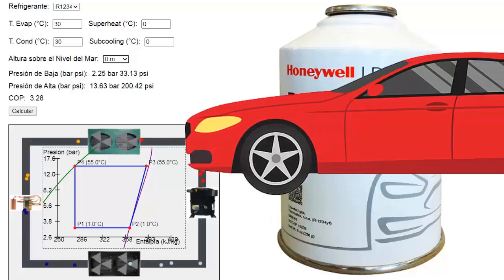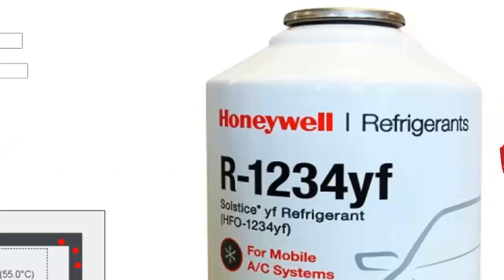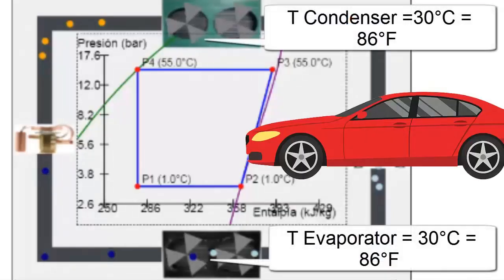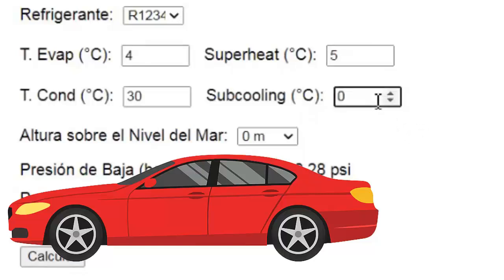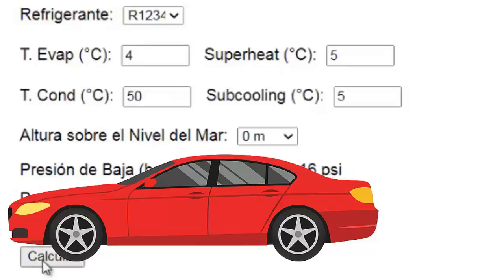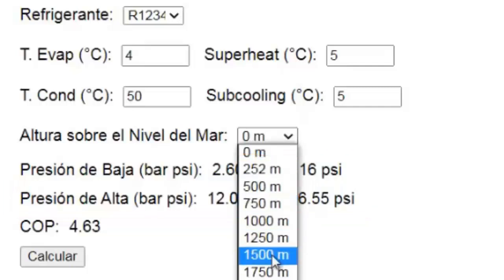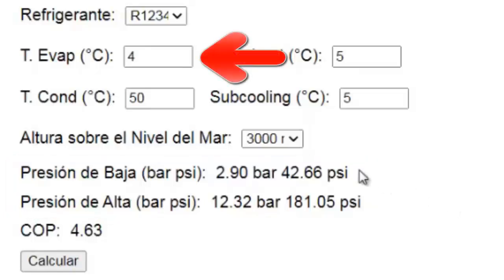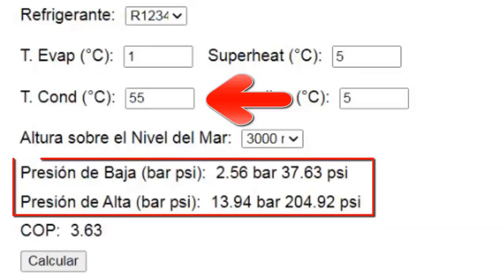Correct R1234yf Refrigerant Pressures for Automotive AC | Step-by-Step Guide with Simulator